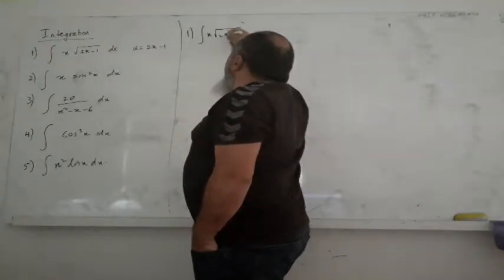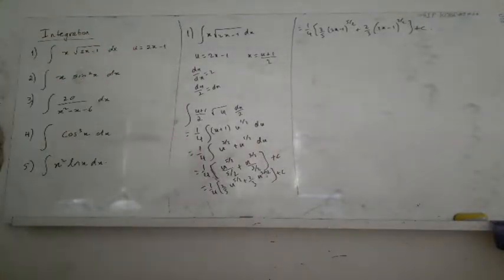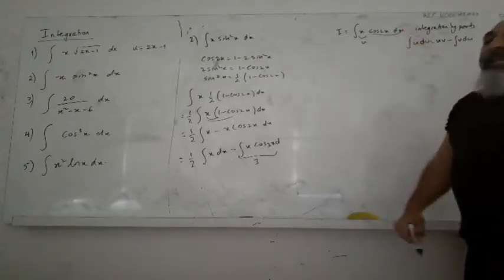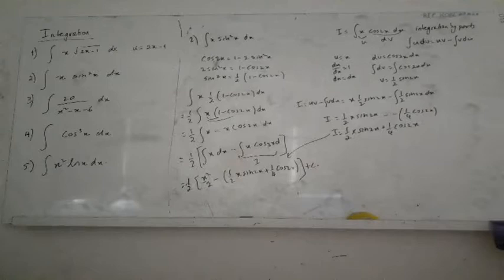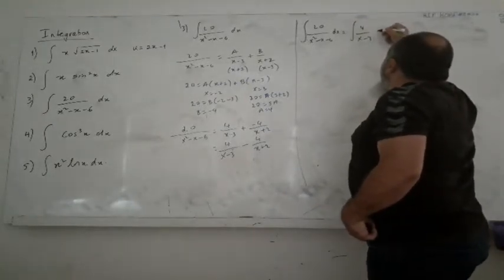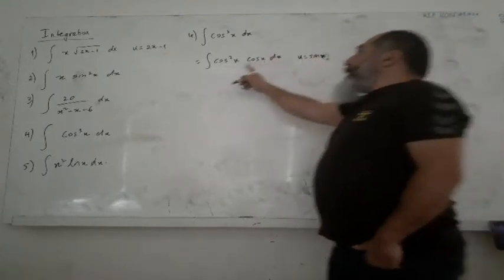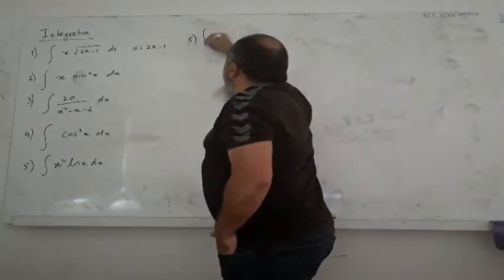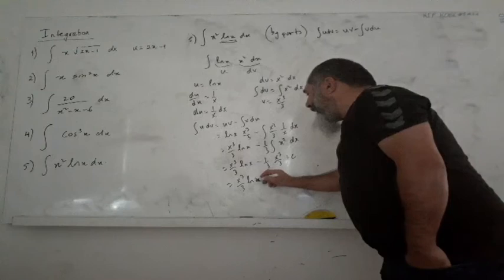Edexcel International A Level Integration Examples For P4